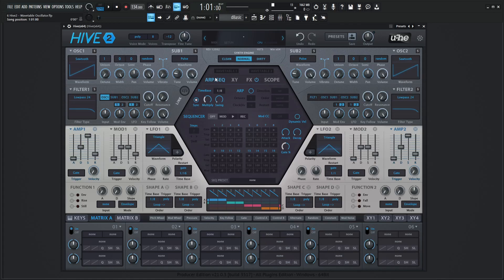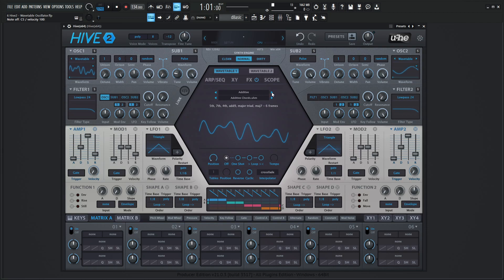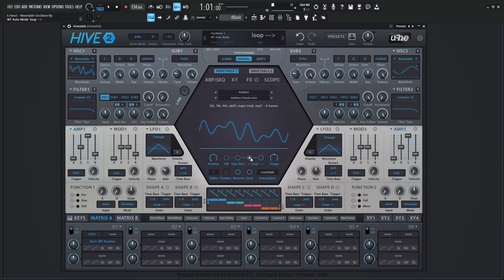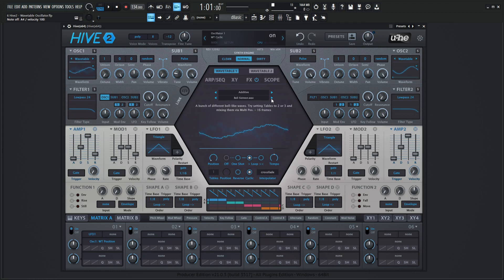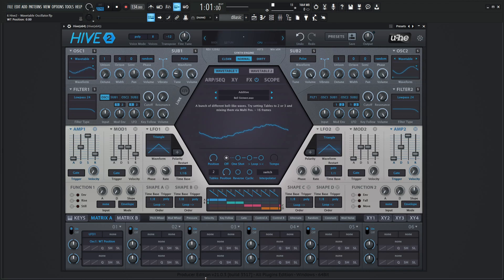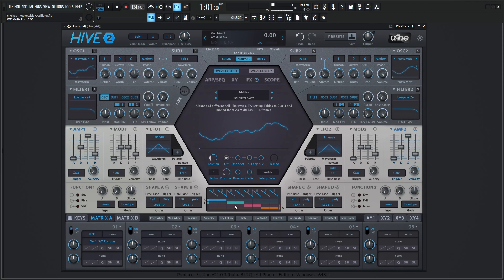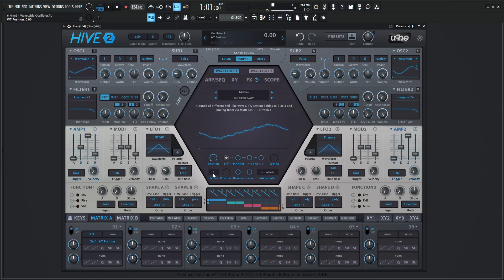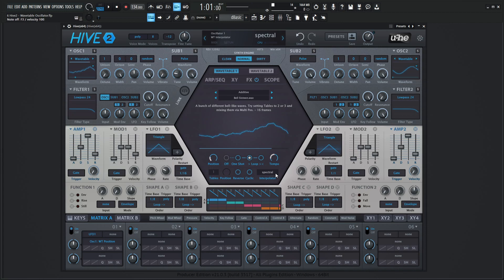Wavetable Oscillator | u-he Hive 2 Tutorial Lesson 6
In lesson six of the Hive 2 tutorial course, we discuss the wavetable oscillators, all the options that we have available to us. We also discuss how crazy Hive 2 can get by using multi-dimensional wavetable synthesis! This is where things get really cool!

To load your own wavetables they must be in the formats .uhm or .wav and must be located in these directories
Windows:
C:\Users\YOU\Documents\u-he\hive.data\wavetables

Mac:
MacHD/Library/Application Support/u-he/hive/wavetables

My favorite vst plugins:
Synths:
Arturia Pigments 4

Effects:
Arturia FX Collection 3